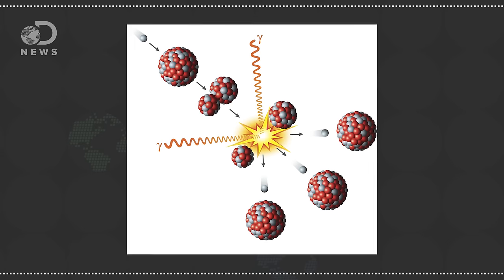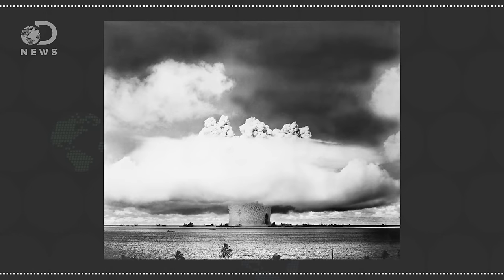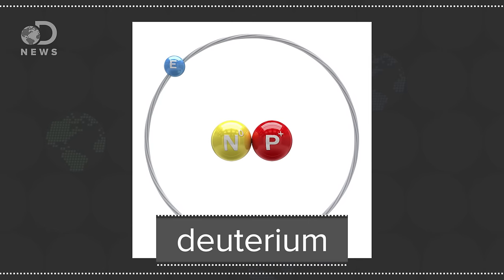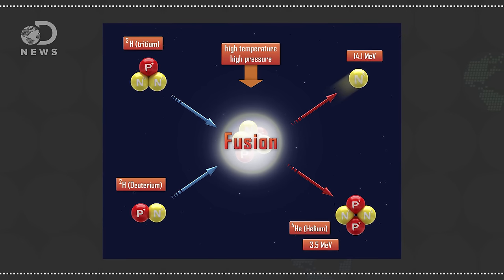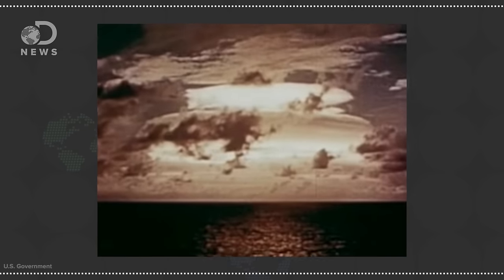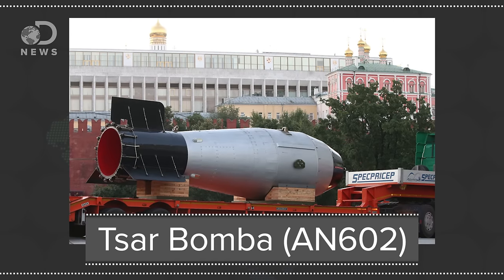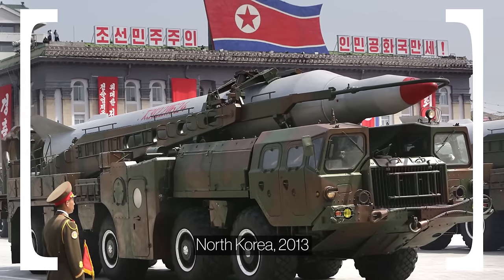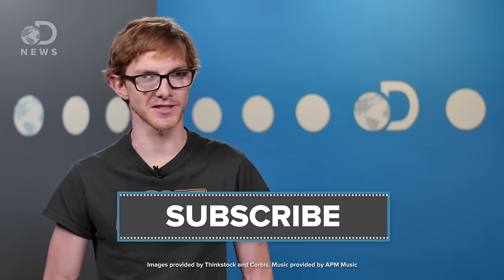Hydrogen Bomb vs. Atomic Bomb: What’s The Difference?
In light of North Korea's recent claim that they tested a hydrogen bomb, here's an explainer on how these nuclear weapons work.

U.N. poised to act against North Korea after latest nuclear test
“The U.N. Security Council is set to implement "significant" punitive measures after North Korea's nuclear test and will begin working on a new resolution "immediately," a statement released by Security Council President Elbio Rosselli says.”

“Experts aren't yet sure whether the notoriously reclusive country has really built and deployed an H-bomb. For one thing, the seismic disturbance caused by the explosion was a magnitude 5.1.”